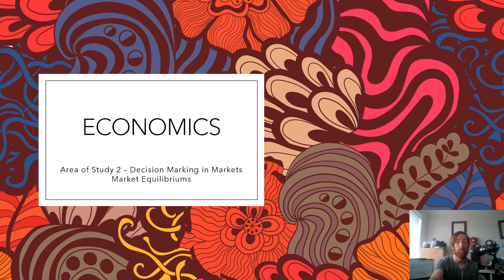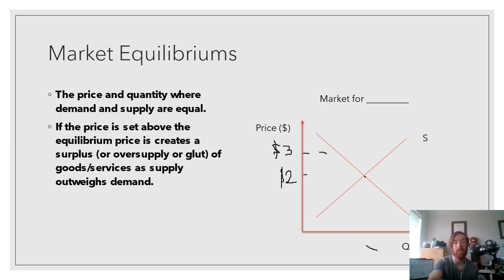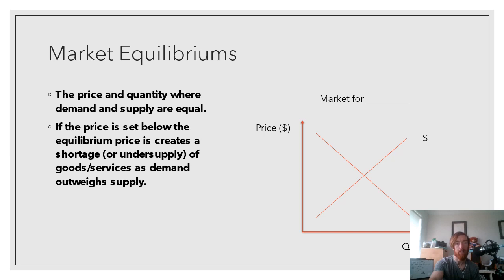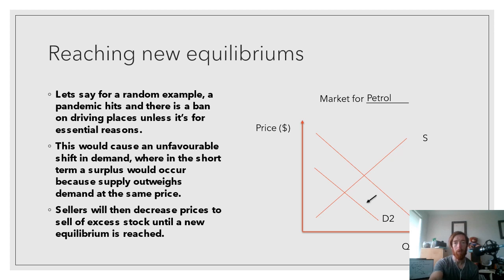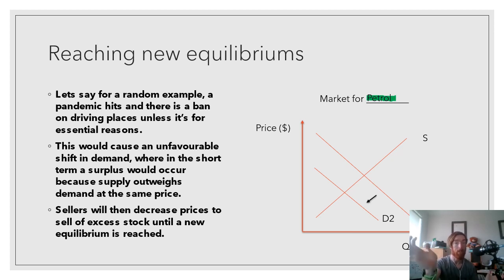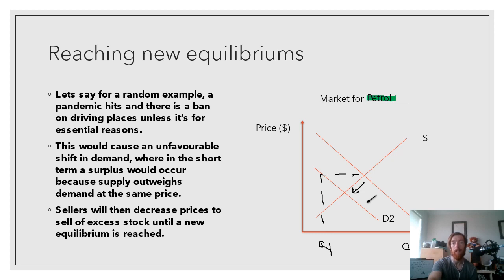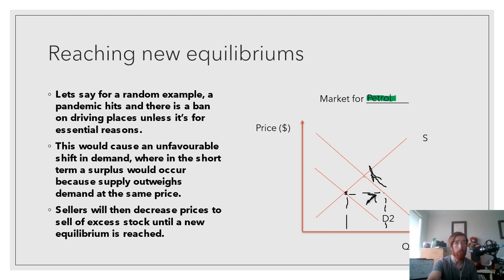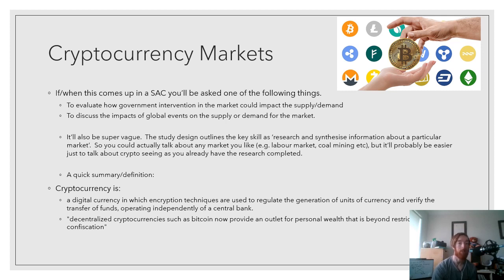Unit 1 AOS2 Economics Market Equilibrium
VCE Lesson about *insert subject here*